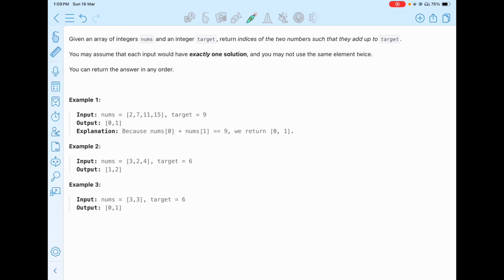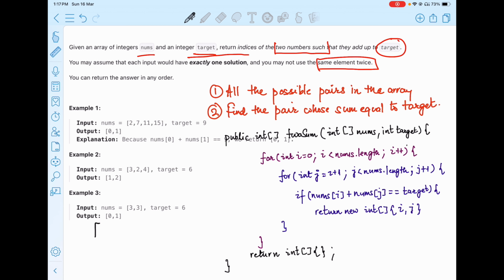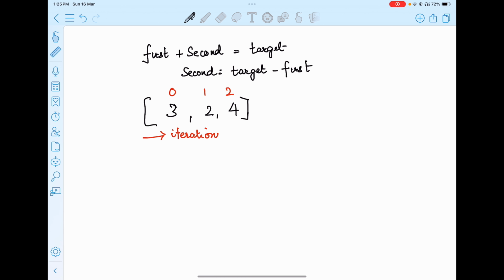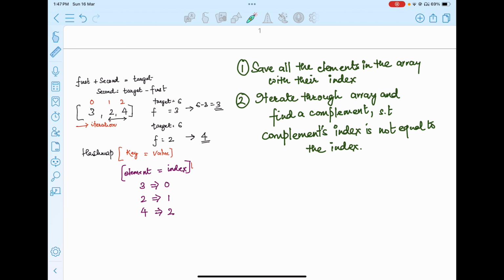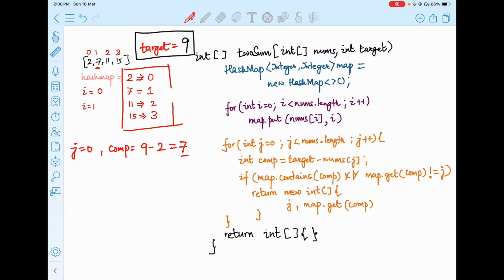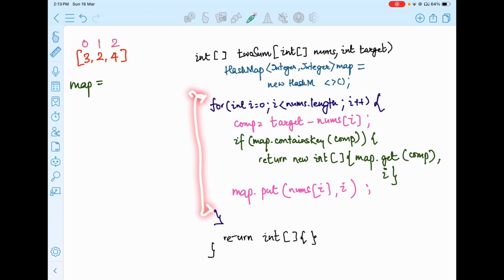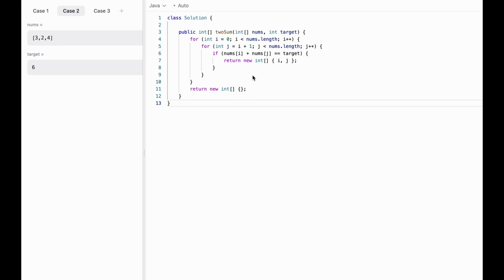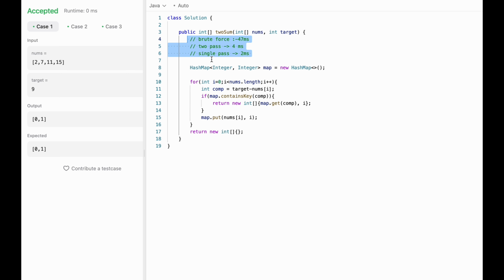Two sum - Leetcode Solution | Amazon/Google Interview Question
Description:
In this video, we’ll walk through the LeetCode Two Sum problem step by step, covering multiple approaches, including:
✅ Optimized approach using HashMap (O(n) time complexity)

Problem Statement:
Given an array of integers nums and an integer target, return the indices of the two numbers such that they add up to target.

🔹 Code: [Link to your GitHub or paste code in pinned comment]